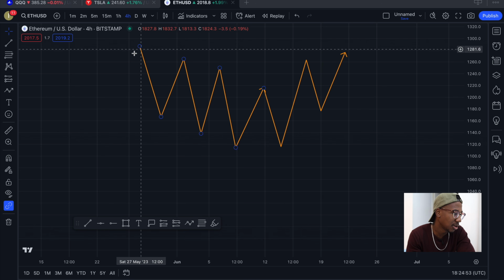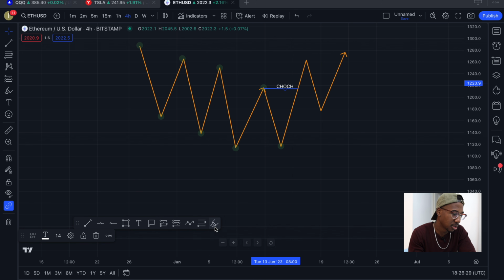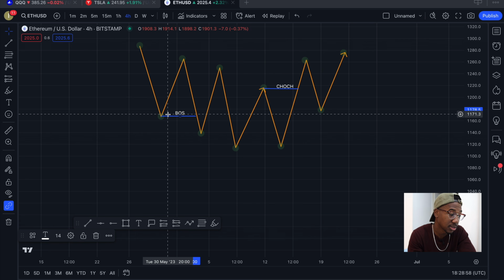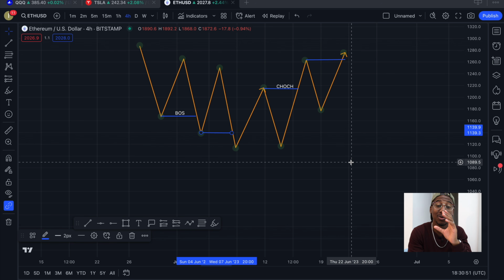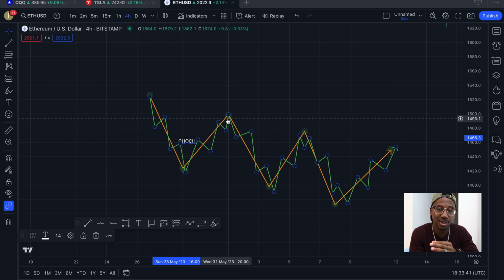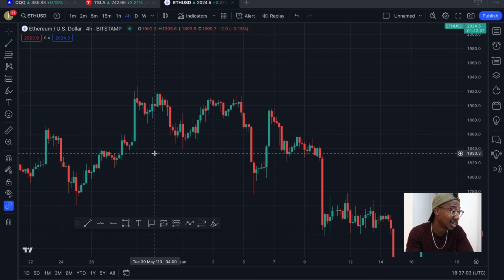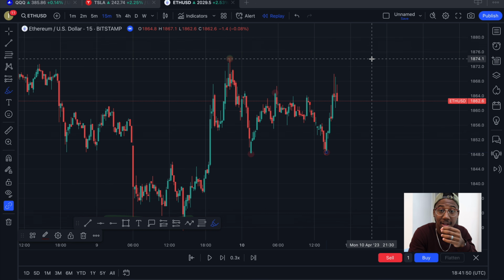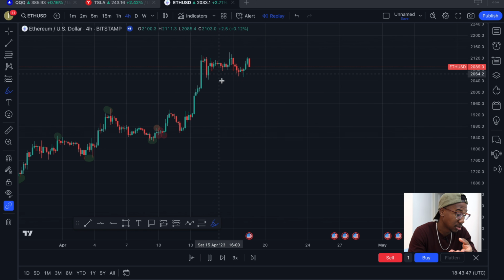PREDICTING REVERSALS ACCROSS DIFFERENT TIMEFRAMES: MASTERING MARKET STRUCTURE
in this video, we delve into the intricate world of market structure and its role in predicting reversals across different timeframes. Whether you're a seasoned trader or just starting, mastering market structure can be a game-changer for your trading strategy.

►FREE STOCKS:
- Get 12 free stocks valued up to $30,600 when you open and deposit ANY amount with Webull
- Get up to 15 free stocks when you sign up and make a deposit with MooMoo

BEST CHARTING SOFTWARE:
- Sign up for free or get $10 off a monthly subscription, or $30 off a yearly subscription

Your support allows me to create more educational content and share valuable insights with the trading community.

🕒 Timestamps:

0:00 Introduction
1:29 Simple Market Structure
6:26 Analyzing Two Timeframes
8:06 Predicting Reversals
9:24 Live Examples
11:58 Conclusion

We'd love to hear your thoughts, questions, or experiences in the comments section below. Your feedback and engagement are greatly appreciated!